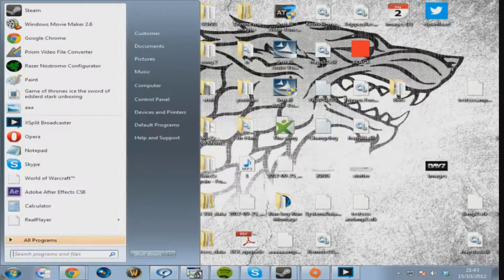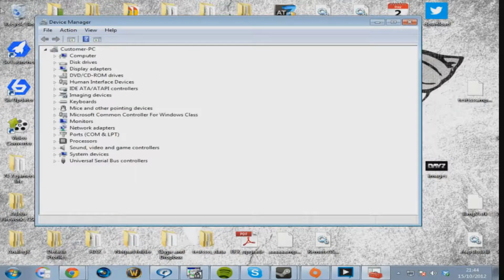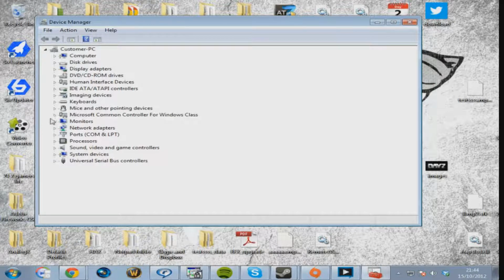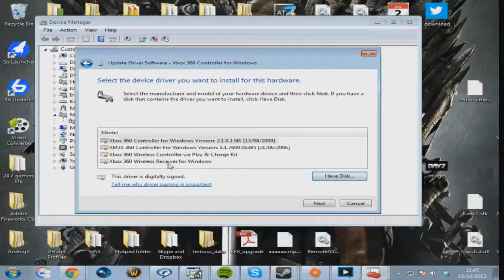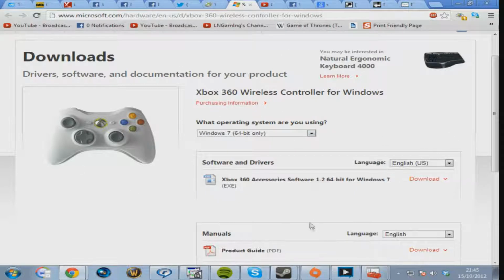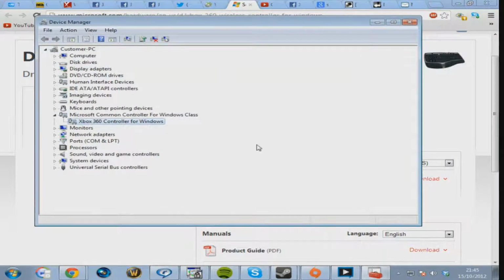Wireless Xbox 360 Controller in Windows 7 with PC Gaming Receiver [no music]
Wireless Xbox 360 Controller in Windows 7 with PC Gaming Receiver 64 bit 32 bit